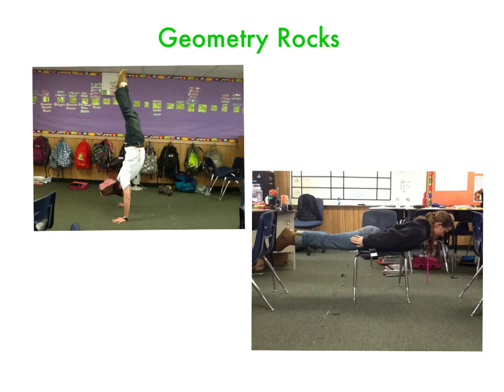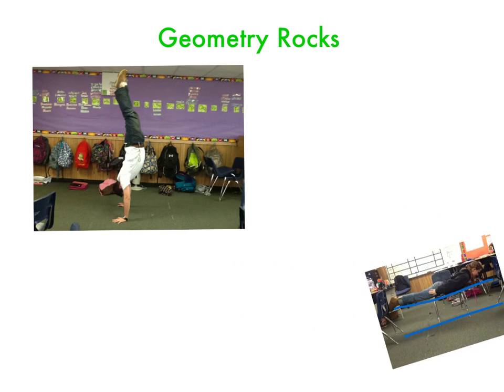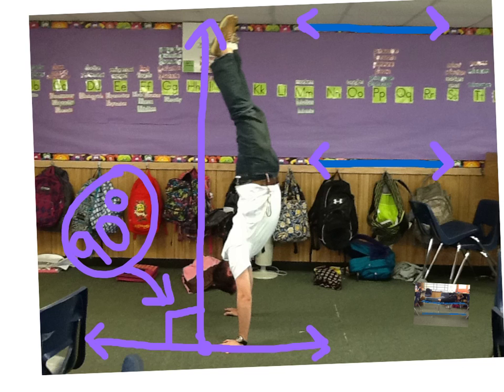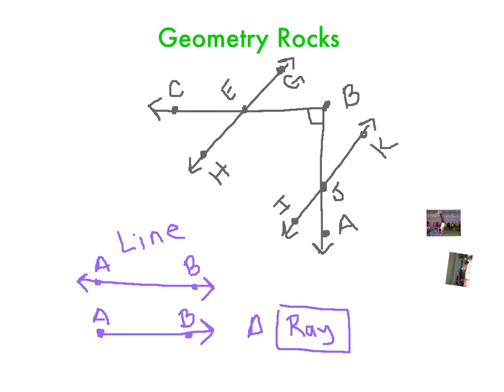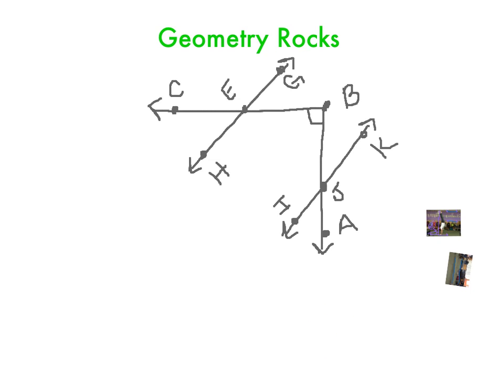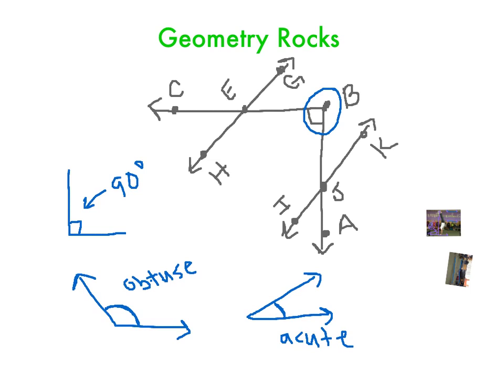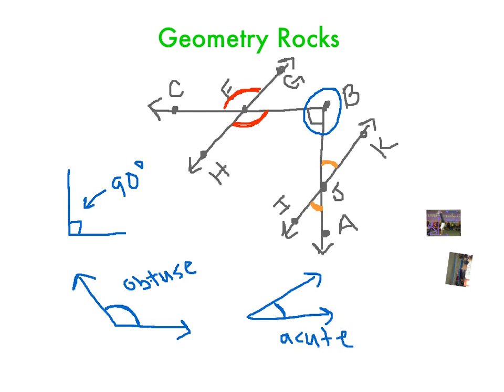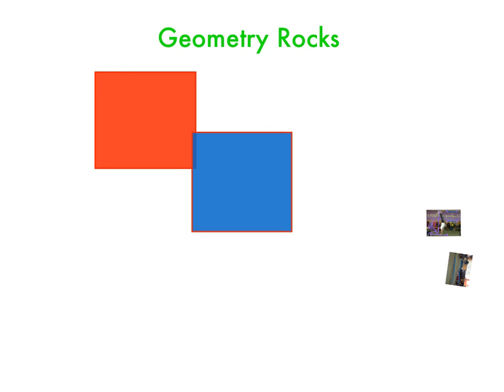Intro to Geometry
Just the beginning of some geometry terms.